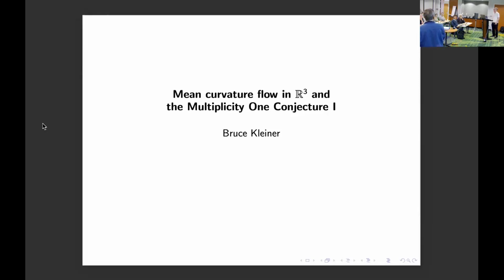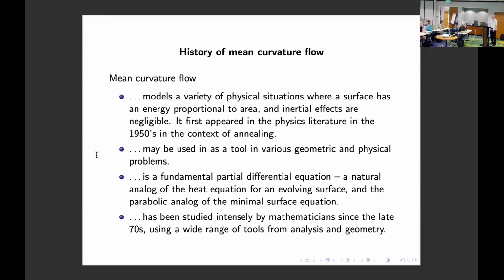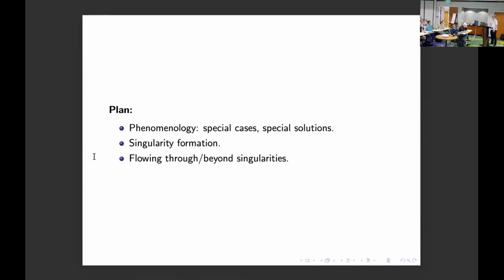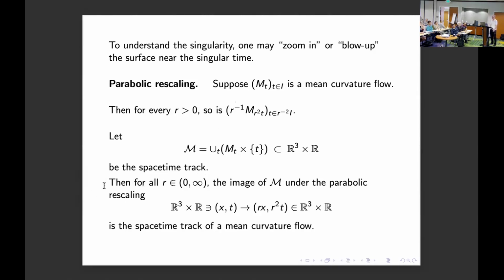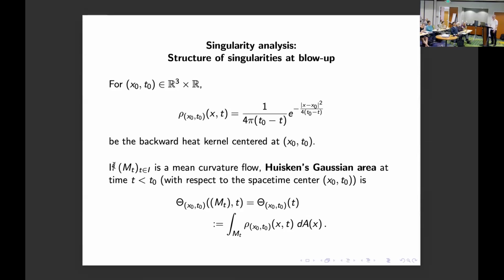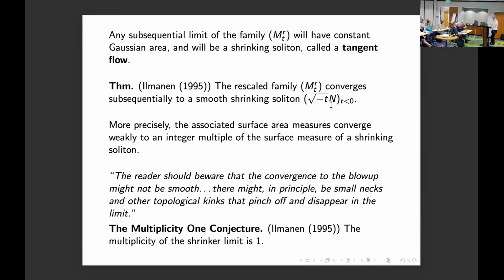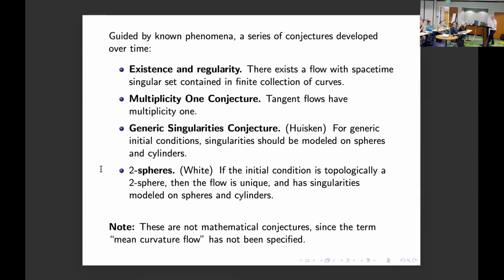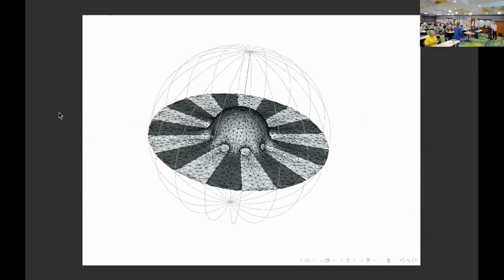Bruce KLEINER Mean curvature flow in R^3 and the Multiplicity One Conjecture, II